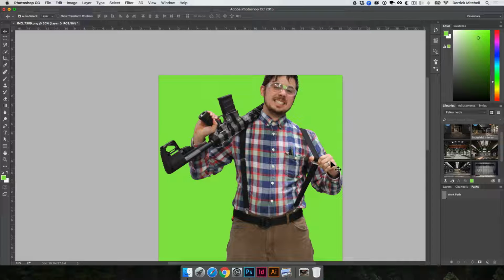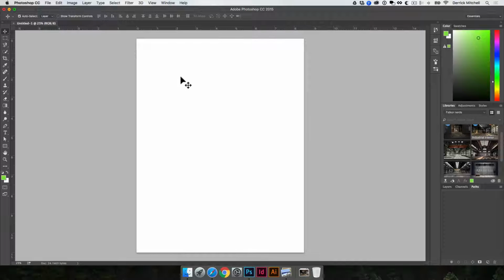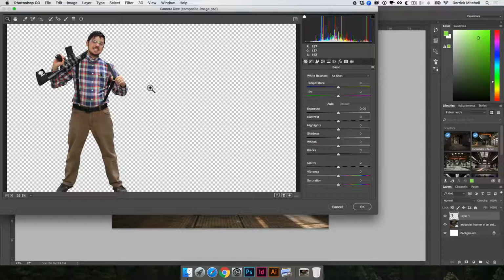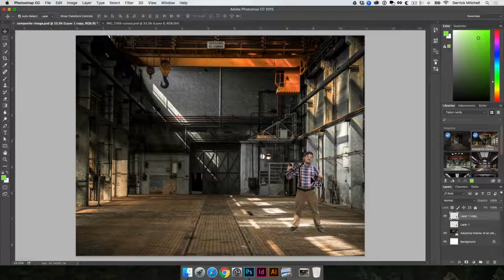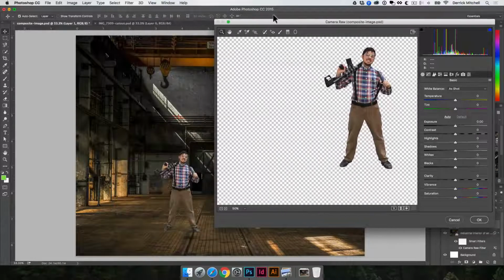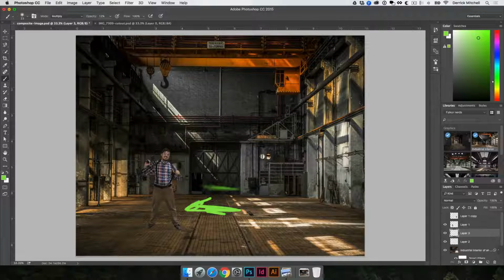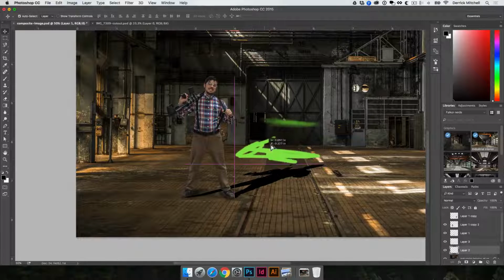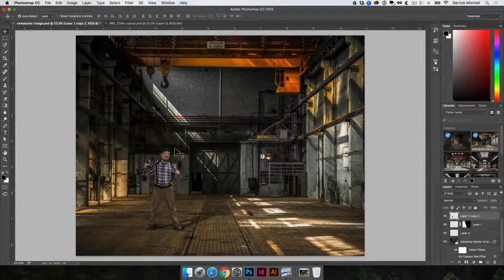Compositing Continued & Color Levels | Photoshop Compositing Course | HS Tech